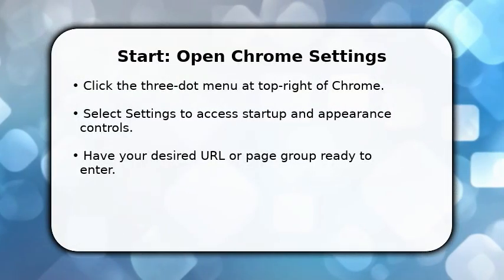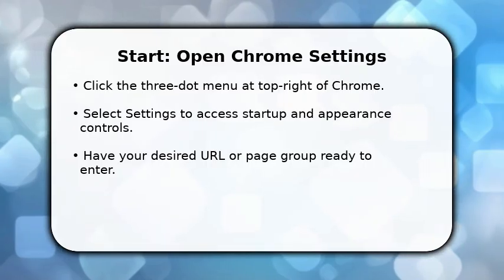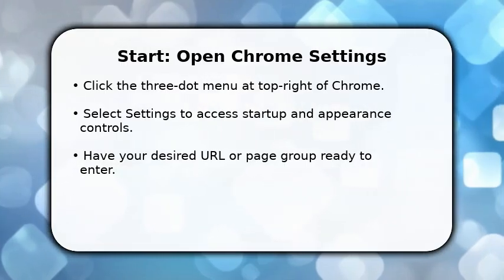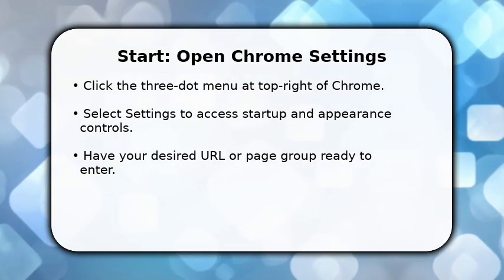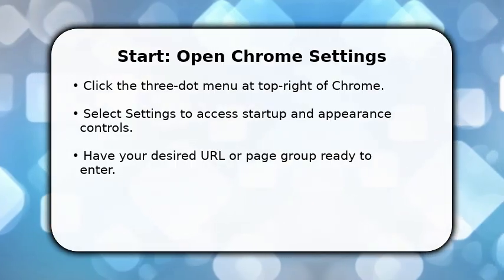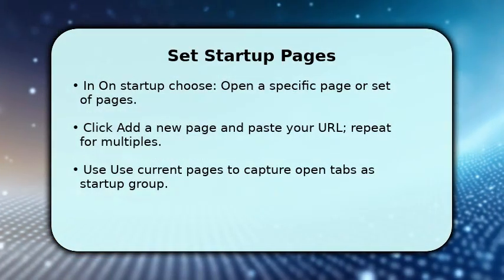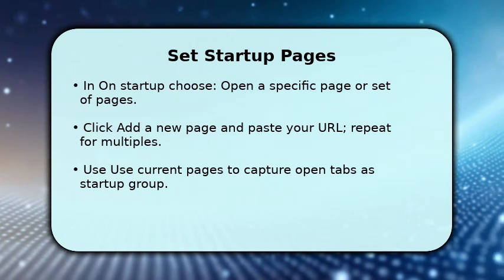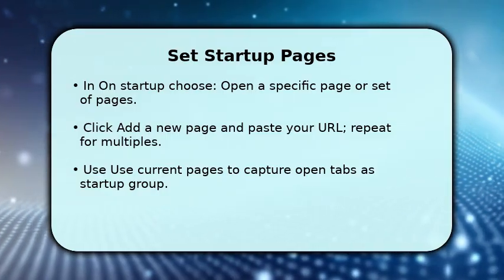How to Change Chrome Opening Page (updated)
How to Change Chrome Opening Page (updated) | 🔒 Surfshark VPN Deal — Stay private and secure. $1.99/mo + 3 Months Free ▸

Learn how to change your default homepage in Google Chrome through this step-by-step guide. Discover quick tips for personalizing your browsing experience by setting up a new page that loads every time you start the browser.

change chrome opening page, set custom homepage google chrome, google chrome default settings, customize chromebook homescreen, how to change web defaults in Chrome